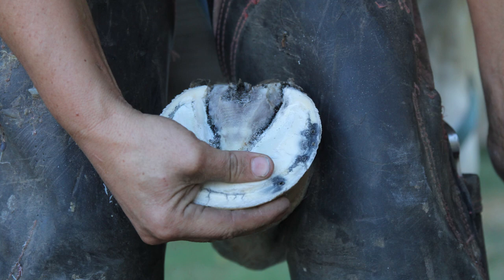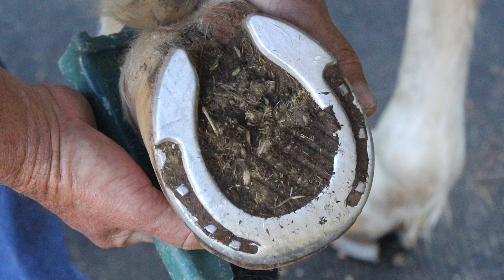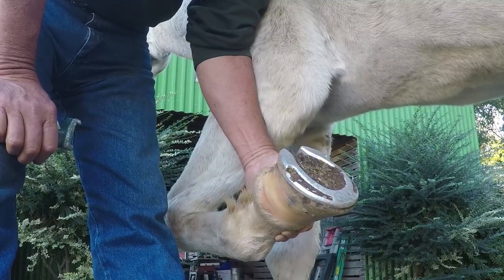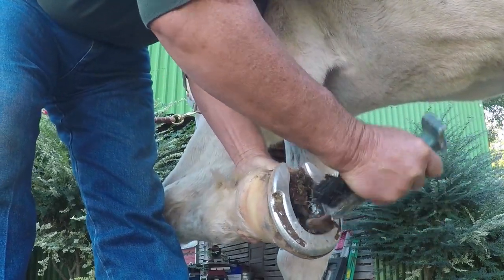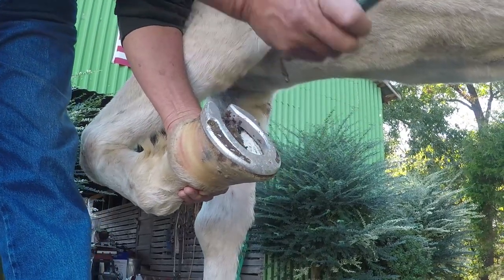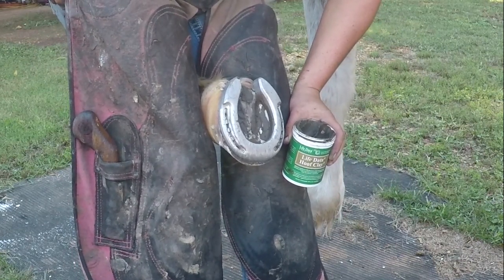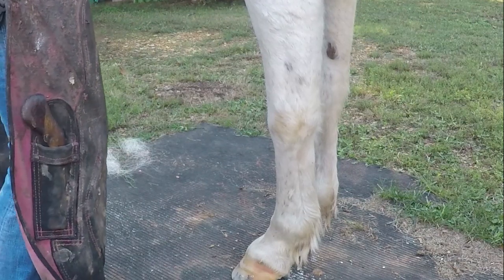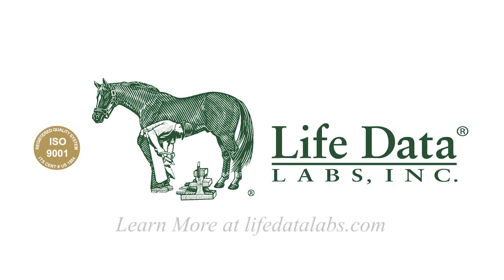Equine Thrush Prevention with Mike Barker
Thrush is often associated with wet and muddy conditions. When conditions are wet and muddy it can be difficult to properly clean out debris around the frog on a regular basis. The rapidly accumulating debris blocks oxygen to the hoof. Thrush results from the invasion of anaerobic microbes that thrive in environments absent of oxygen. In this video, Life Data’s Mike Barker discusses the process of maintaining clean and trimmed hooves when preventing and treating equine Thrush.